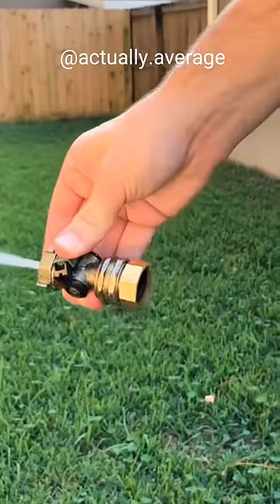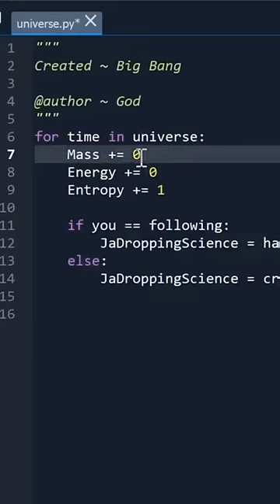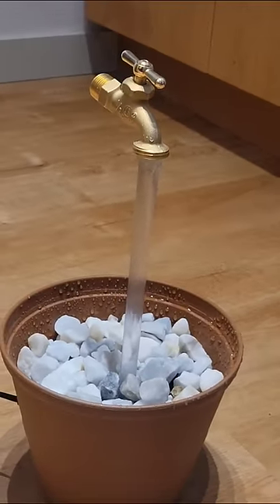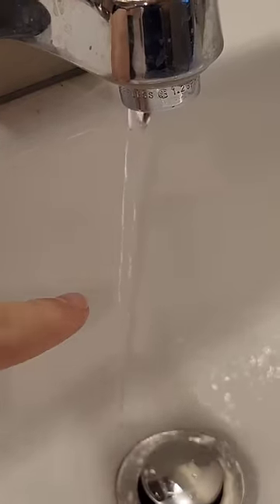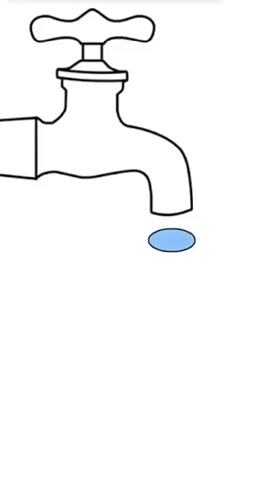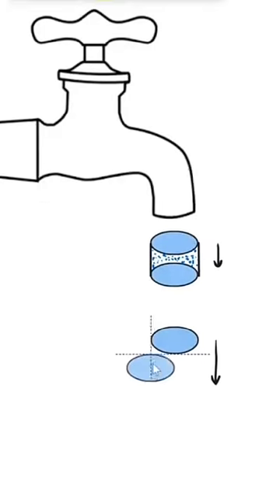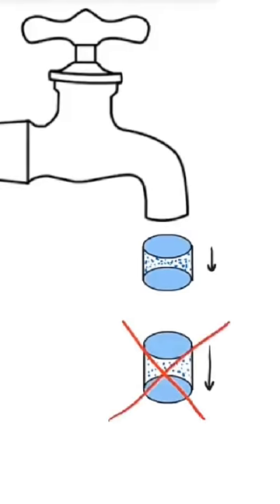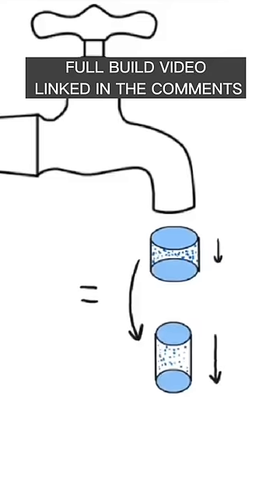Bluetooth Water Fountain??? DIY Tutorial Linked In Comments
Here's the link to the full build video right at the timestamp you would want after watching this